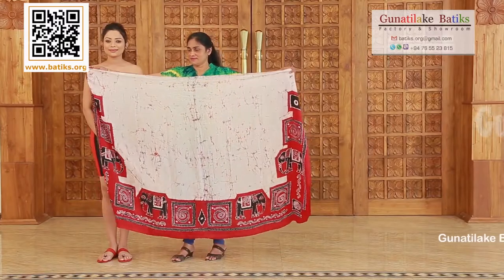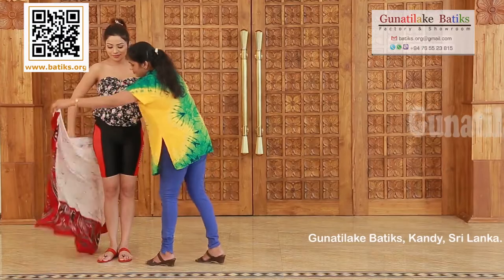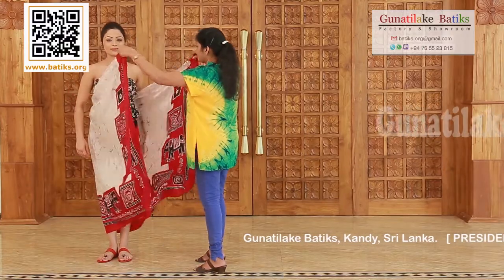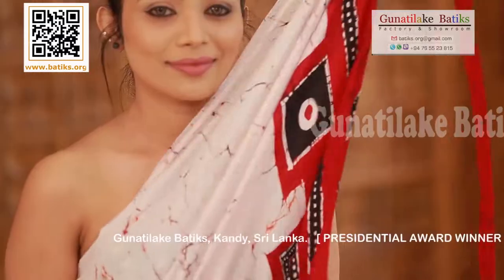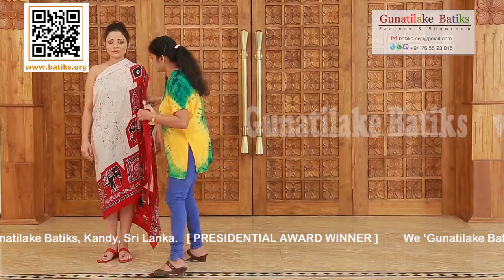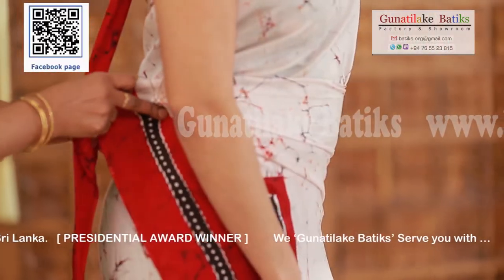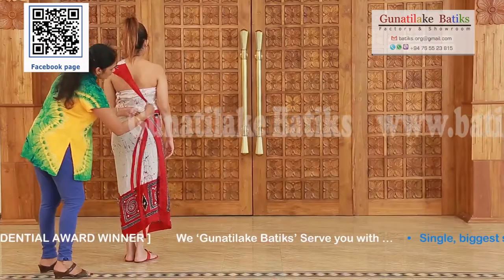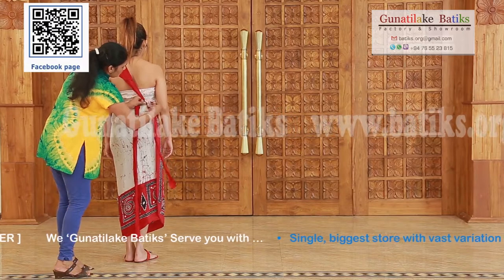How To Wear A Beach Wear -4 | Style As the Saree/Gunatilake Batiks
Title: How To Wear A Beach Wear -4 | Style As the Saree/Gunatilake Batiks

Video Graphic: Studio Zoom Art, Kandy, Sri Lanka

Location: The Golden Crown Hotel, Ampitiya, Sri Lanka

Voice (Narration): Ms. Anne Werasinghe

Presenter:  Ms. Priyangani Kapuarachchi

Model: Ms. Lakmali S Perera

Background Music : _in-secret=by tiny music, design-for-life=by young presidents, epic-flight=by immersive music, laidback-summer=by mattijs muller, neverland-abandoned=by remember the future, new town=by young presidents, resurgence=by young presidents, something-good=by sergei stern, swift=by harrison amer, time-to-move-on=by olive musique